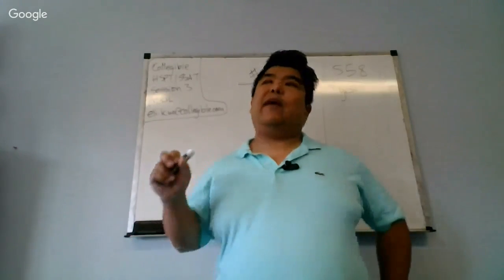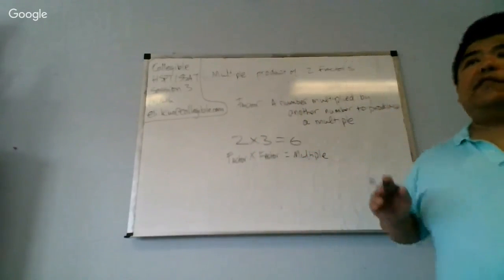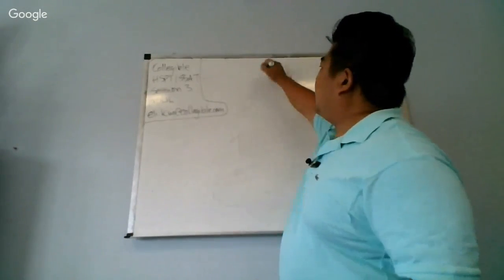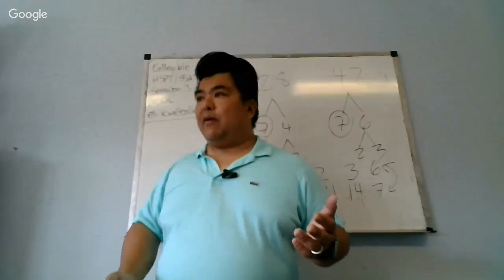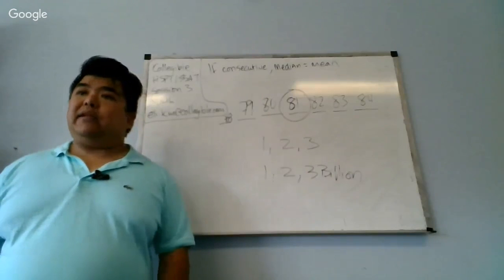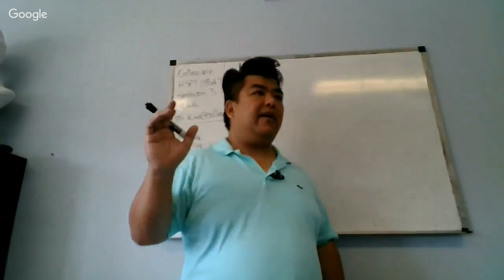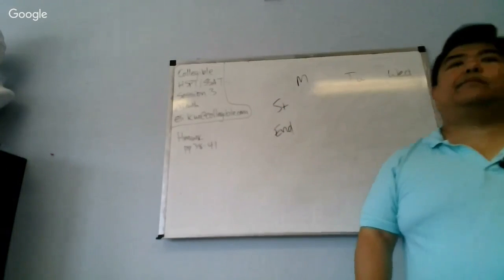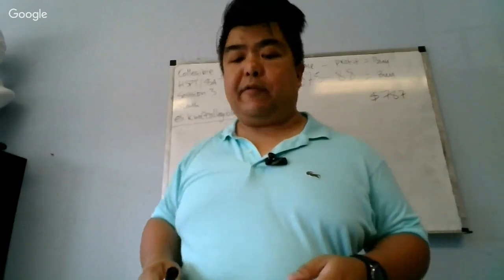HSPT 3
HSPT Class - Session 3 Math